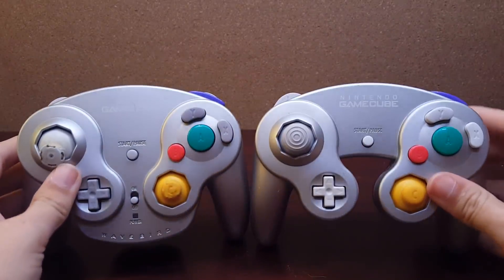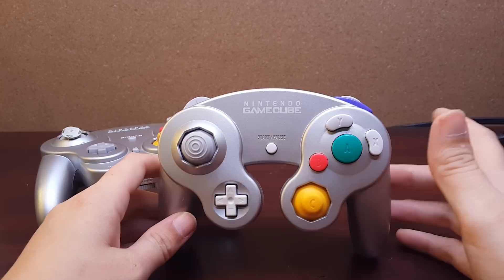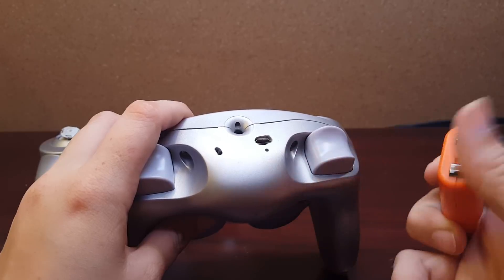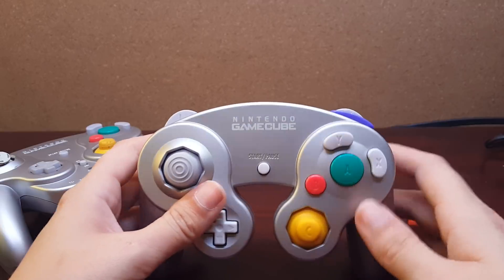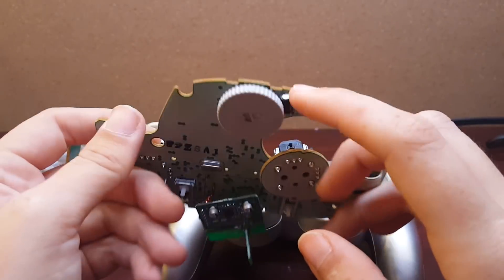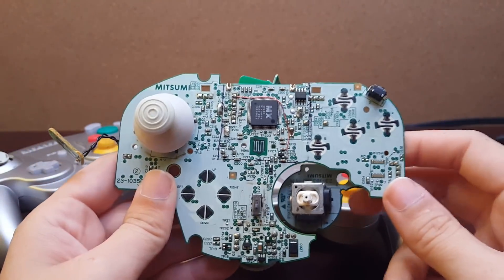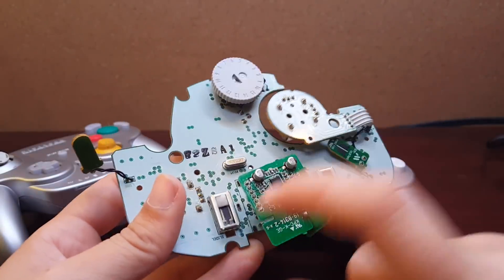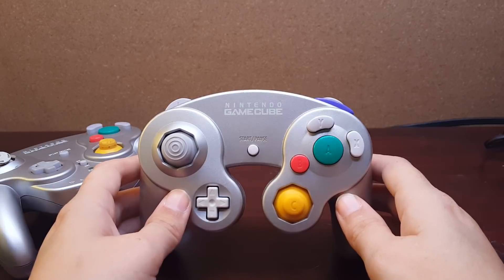Wavebird Inside A Wired Controller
Here is a link to more info on the circuit board :)